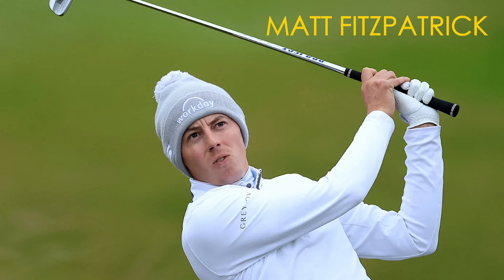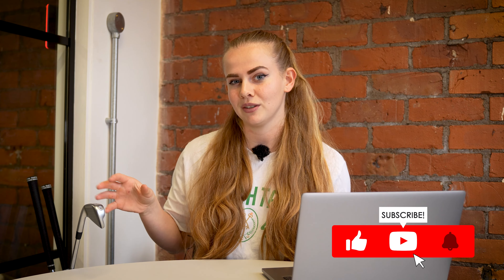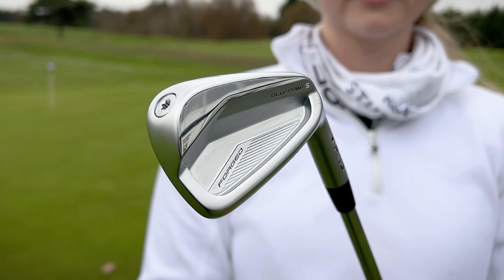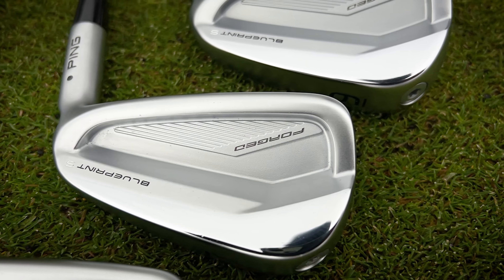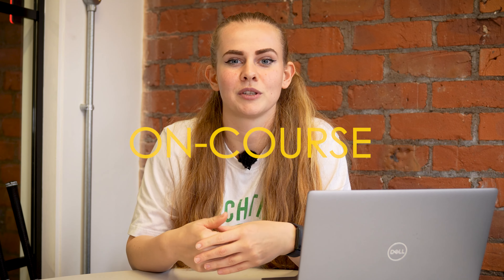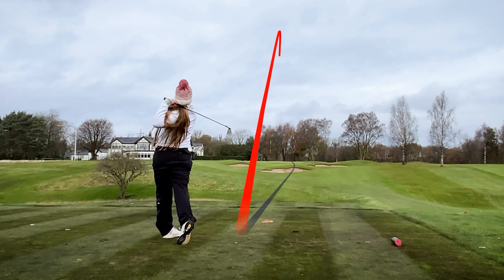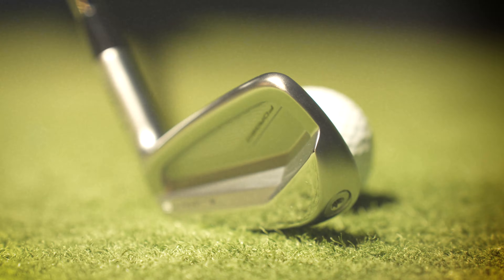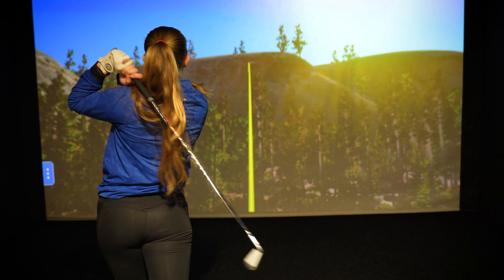PING HAVE BLOWN US AWAY HERE - find out why... | Ping Blueprint S Irons Review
In this video we review the Ping Blueprint S Irons and analyse the data they produced both on-course and indoor.

We specialise in full, on-course and indoor golf club reviews of all the latest golf equipment and pride ourselves on being independent and therefore giving you 100% honesty in each and every one of our reviews.